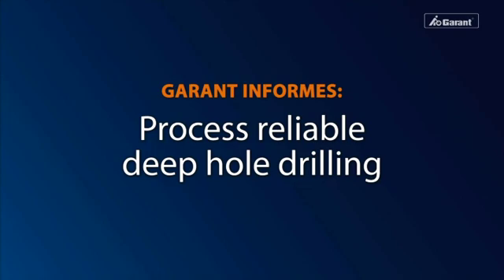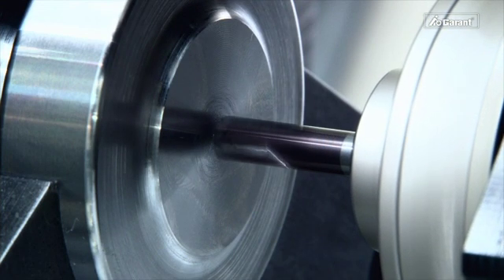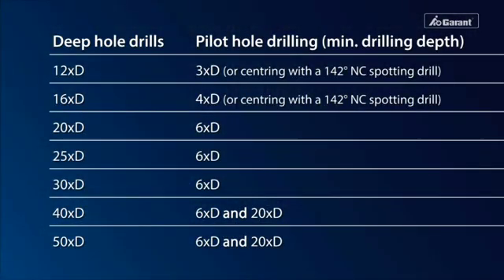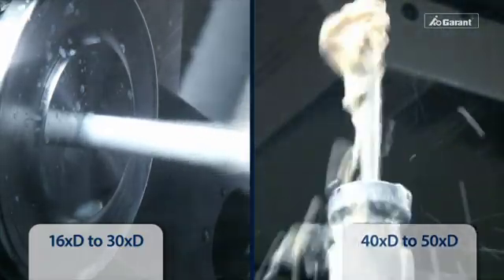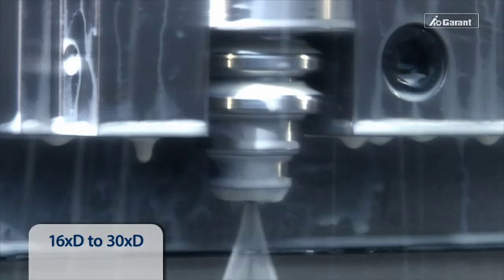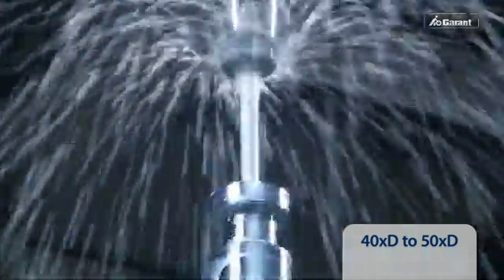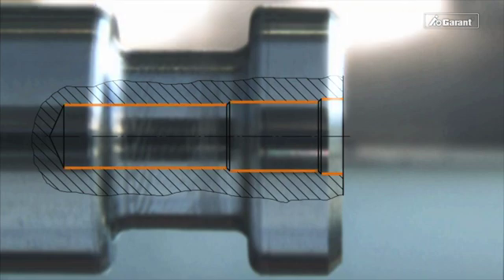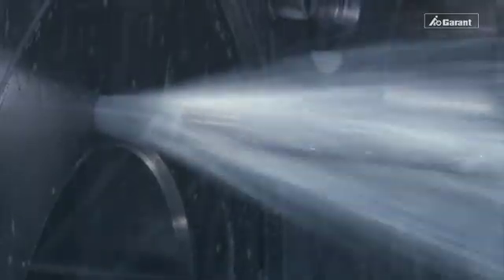GARANT Process reliable deep hole drilling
Just four steps to a perfect hole
1. Face milling
2. NC spot drilling
3. Pilot hole drilling
4. Deep hole drilling
Precision. Efficency. Reliability.